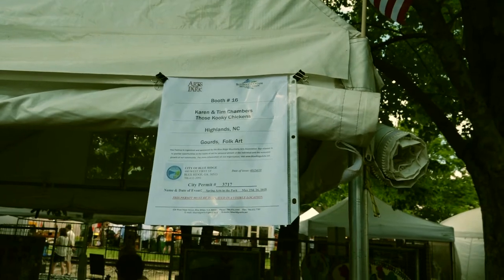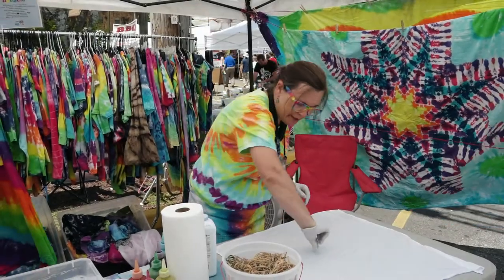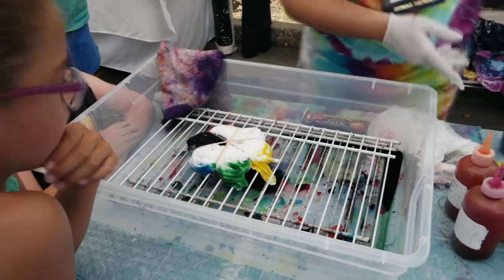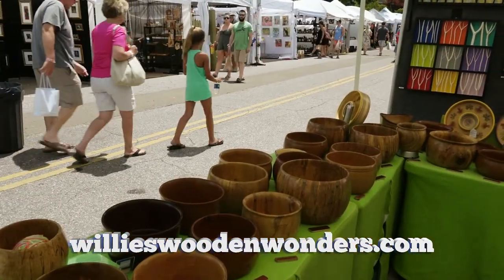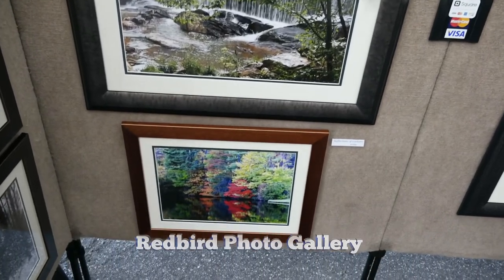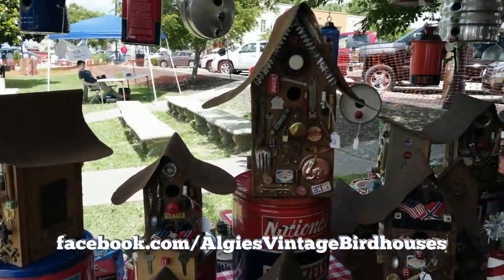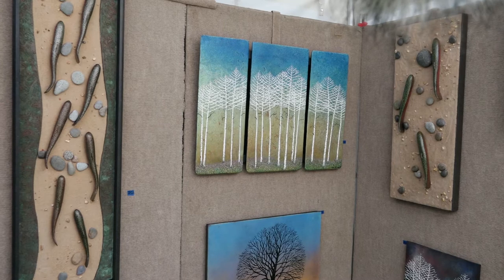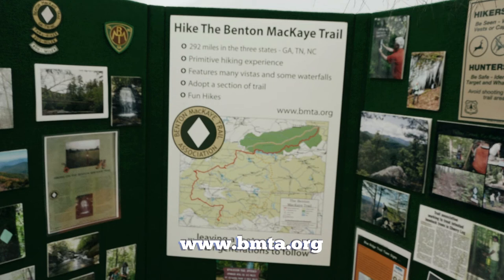Blue Ridge - Arts In The Park - Meet a Few of The Artists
Blue Ridge – Arts In The Park – Meet a Few of The Artists/Vendors – Spring 2019

Music by Buddy System – Buddy System plays dance music with heart, seemingly bottomless energy, and a deep groove.  Noah VanNorstrand (fiddle, foot percussion) and Julie Vallimont (piano, jawharp) are known for their creativity, big sound, tight arrangements, and connection with the dancers.  Here is a Contra Dance video featuring Buddy System.